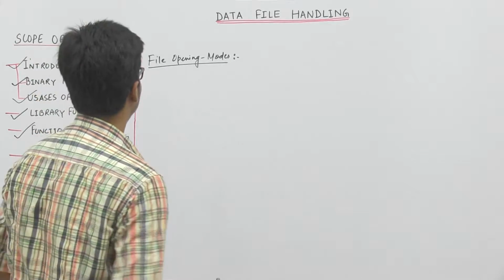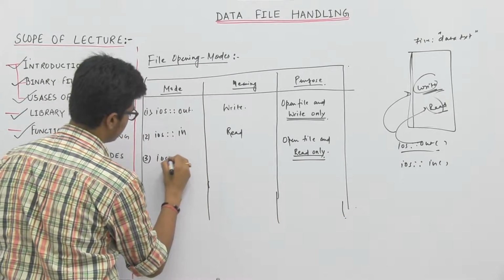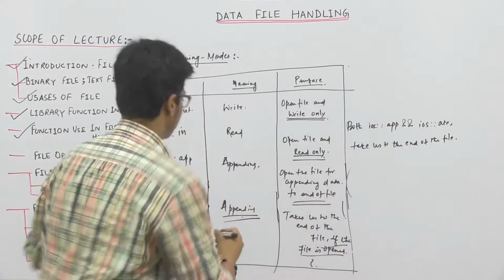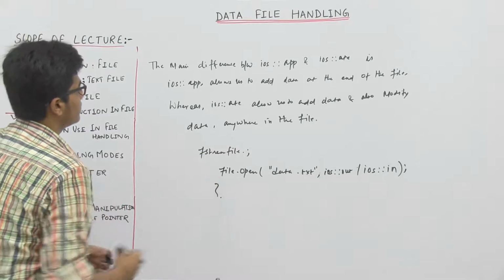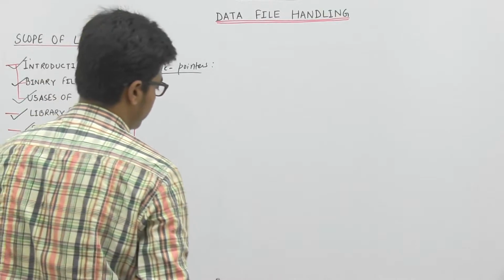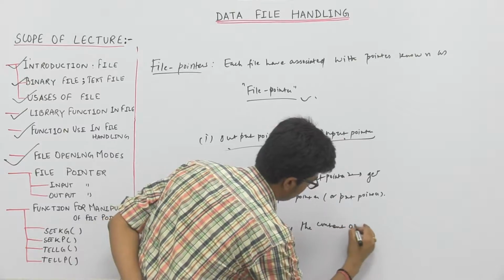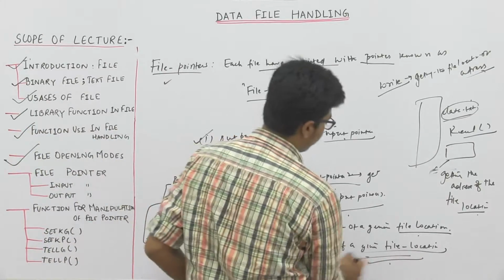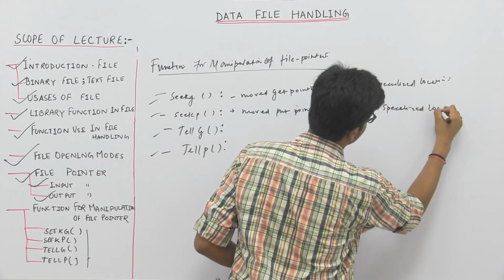Computer Science_XII_Data File Handling_Part3_File Pointers, its Modes & Manipulation_Arunav Pratap